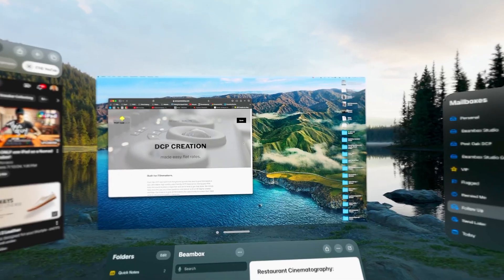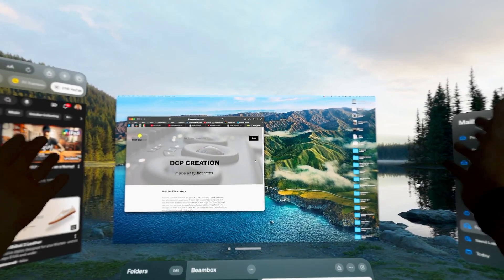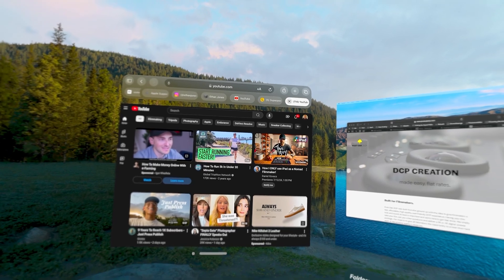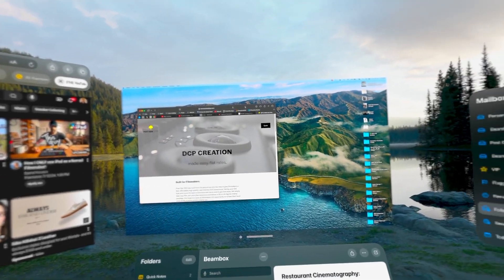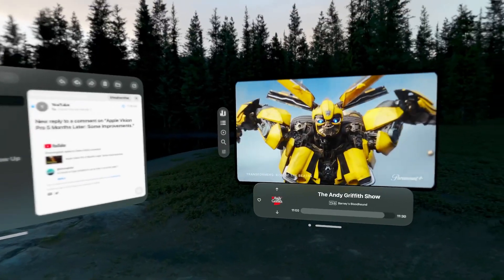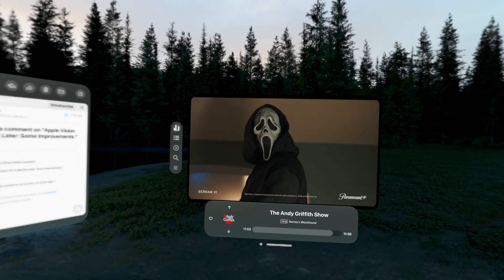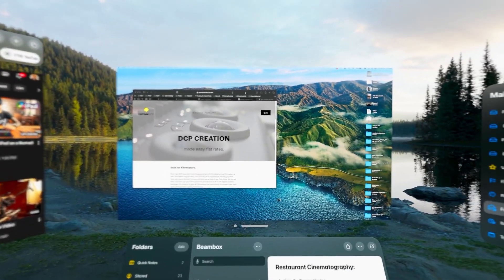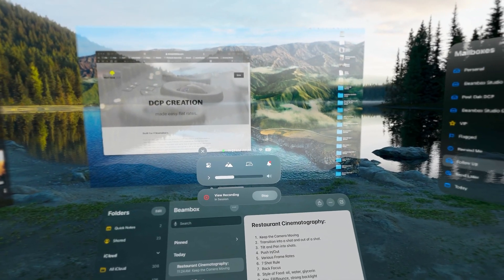Apple Vision Pro Productivity Window Layout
In this very short video I show you my personal go-to productivity Window layout.